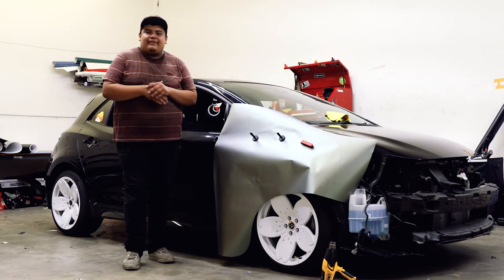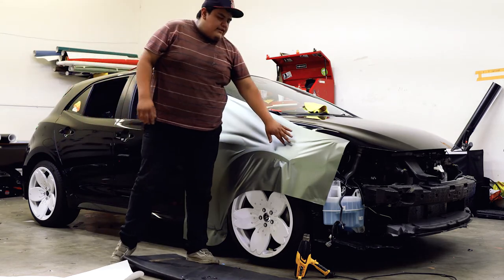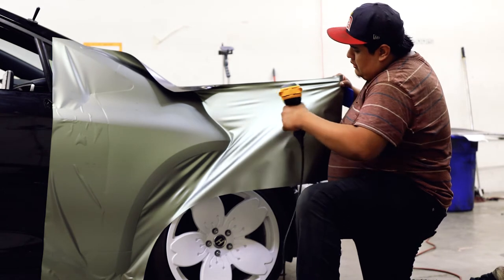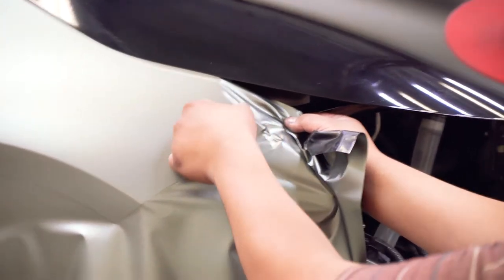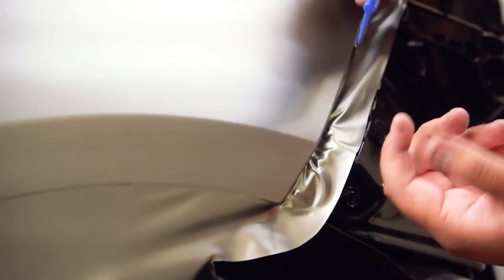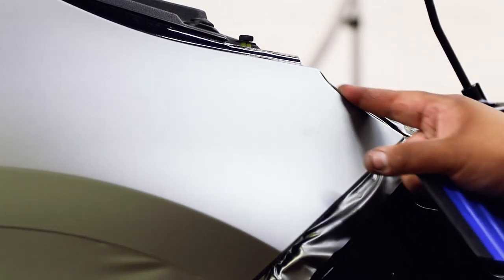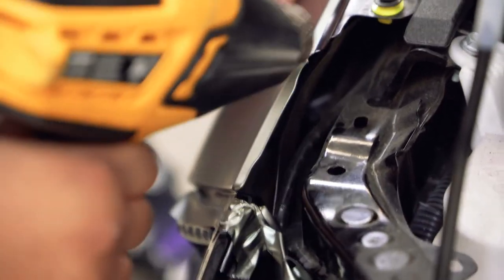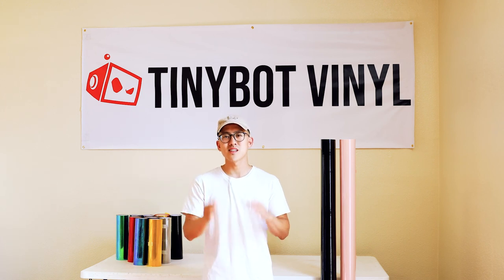How to really wrap a corner with vinyl wrap - CLOSE UP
Our Ultra Matte series has a unique finish so it is important to take the correct step to ensure no damage to the finish of the material. This ultra matte finish is more sensitive to heat and stretching.